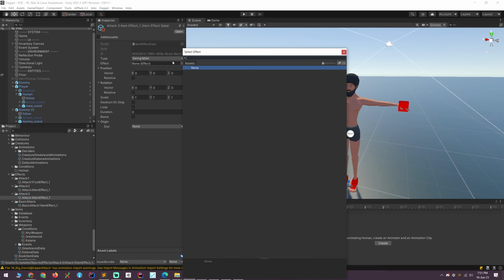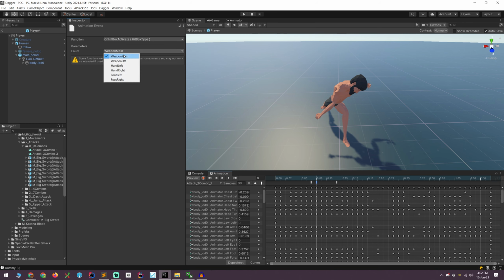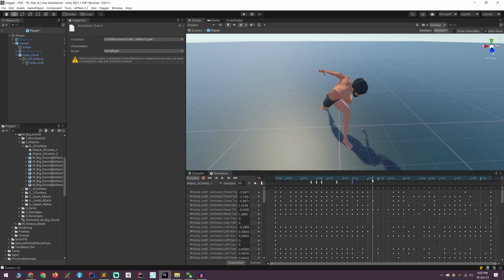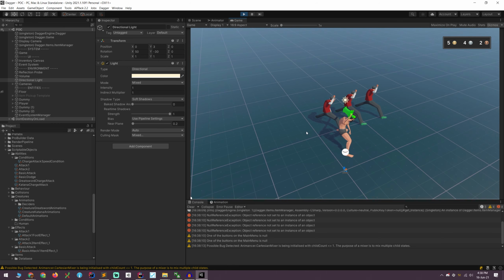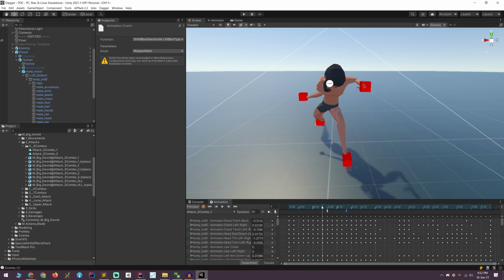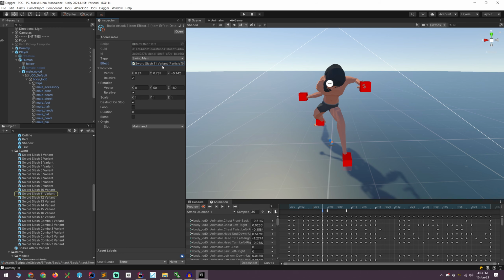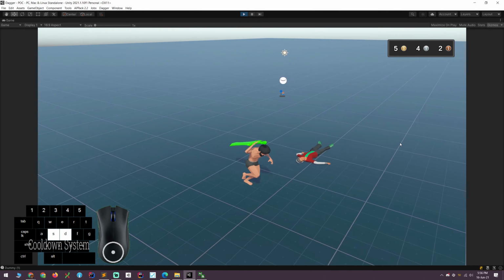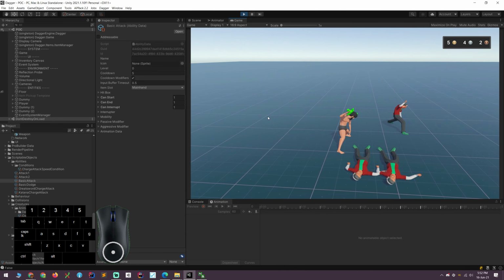EPIC Combat Effects! [Devlog#3]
We add some epic effects, hitboxes and more!

::::: Contents :::::
00:00 - Cinematic
00:40 - Intro
01:06 - Hitbox System
04:40 - Dealing Damage
06:40 - Effects System
10:11 - Cooldown System
11:50 - Outro
12:26 - Outtakes